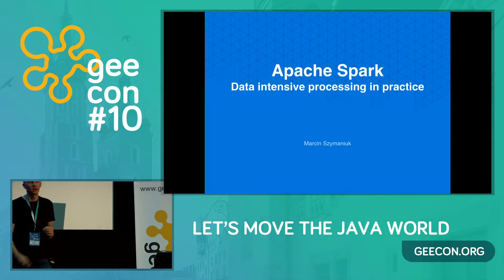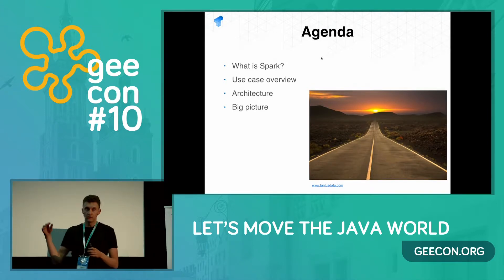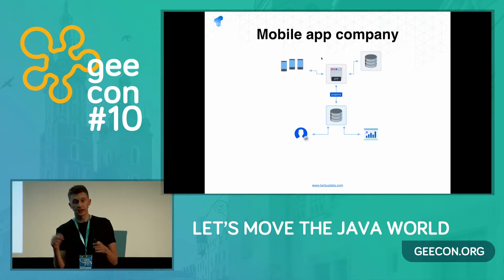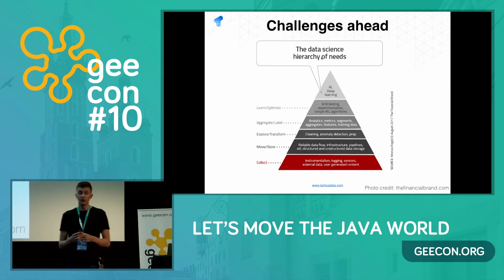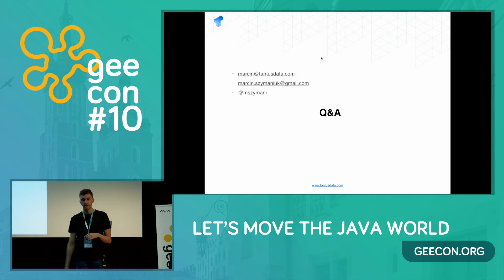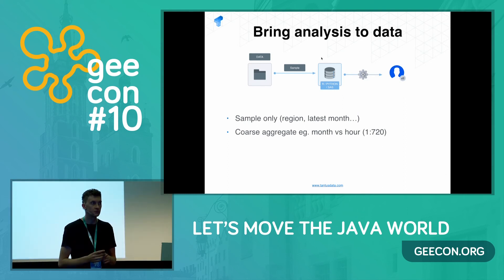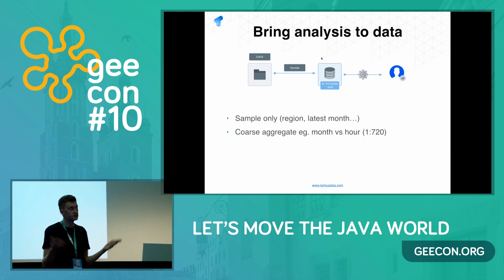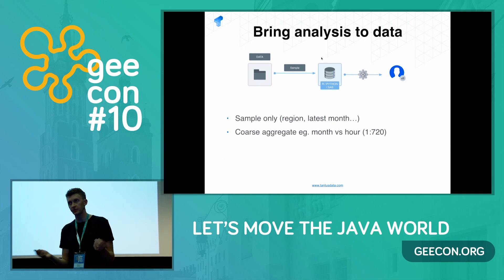GeeCON 2018: Marcin Szymaniuk - Apache Spark -­ Data intensive processing in practice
Would you like to see Big Data use­cases implemented on Spark? Are you working with Big Data projects already and you are considering introducing Spark to your technology stack? Would you like to know what Spark is good at and what parts of Spark are tricky? First I would like to provide an overview of multiple Spark use cases in various areas. The number of use cases described will be broad enough so it is likely that the audience will be able to find similarities to projects they are working on and see how they can use Spark to solve problems and bring value to the company. The second part of the presentation will be focused on technical challenges which need to be solved when introducing Spark to your ecosystem. Spark has a nice and relatively intuitive API. It also promises high performance for crunching large datasets. It’s really easy to write an app in Spark. Unfortunately, the nice API might be misleading and make us forget that we are implementing a distributed application. For that reason it’s easy to write one which doesn’t perform the way you would expect or just fails for no obvious reason. I will show in a nutshell all the lessons I have learned over 3 years of experience with Spark. It will give you an overview of what to expect and help you to avoid making mistakes typically made by Spark newbies. We will emphasize what you should know about your data in order to write efficient Spark jobs and what the most important configuration tweaks and optimization techniques are which will come in handy when implementing Spark­ based solutions.